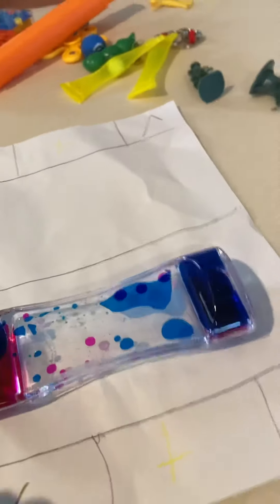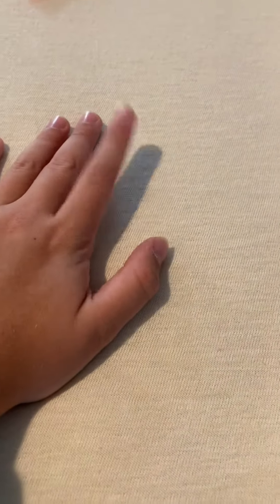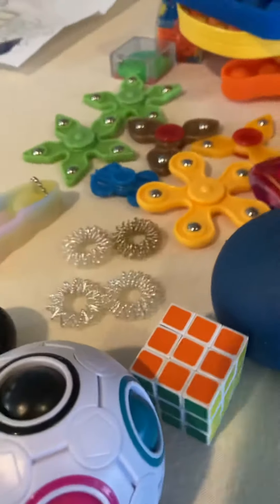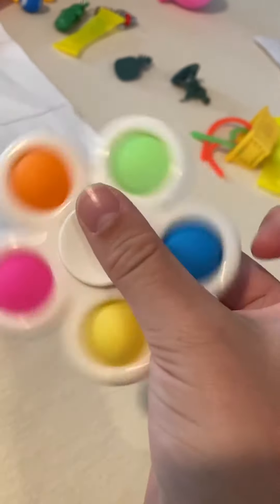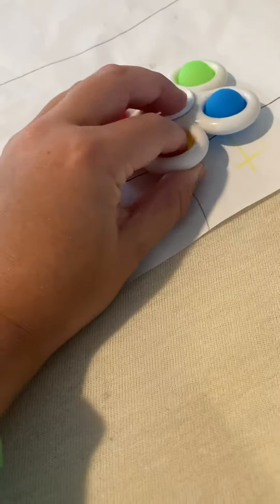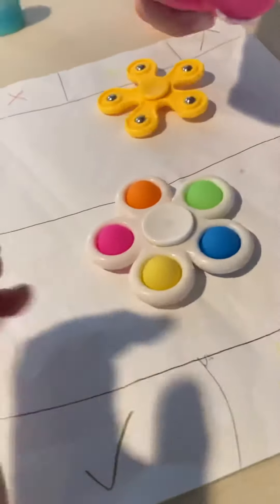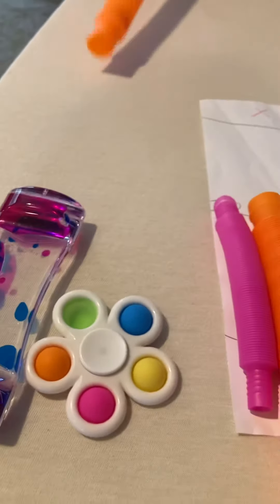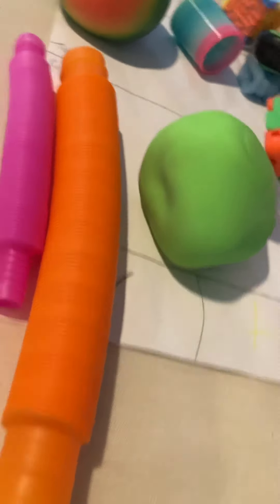Funny Fidget Trading